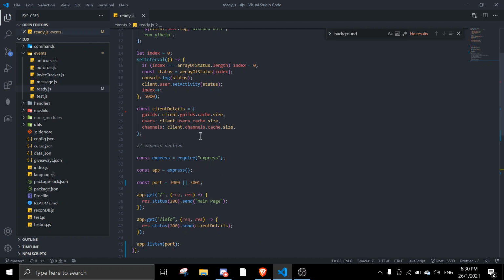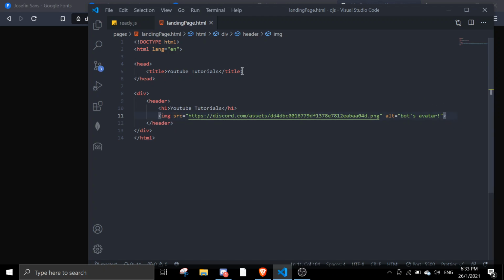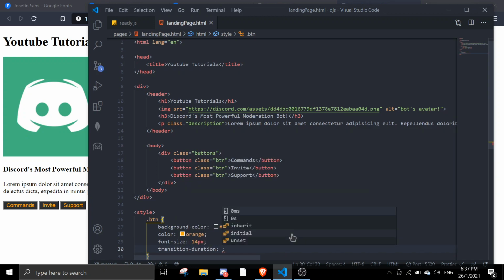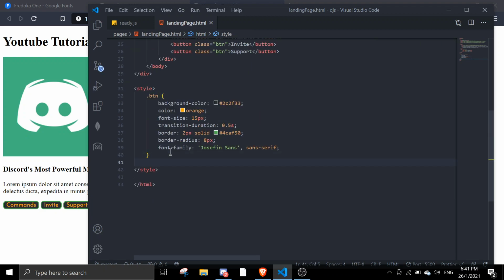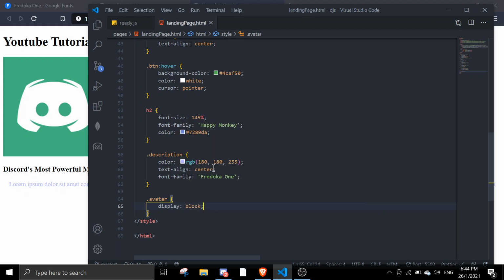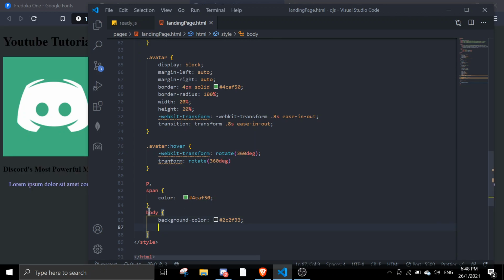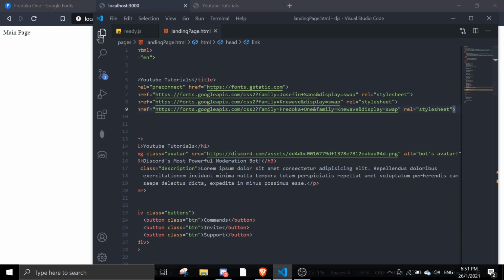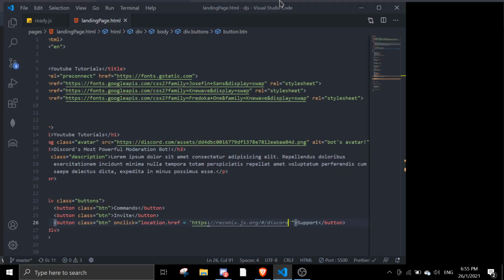#2 Making the main bot page | website for discord bots series